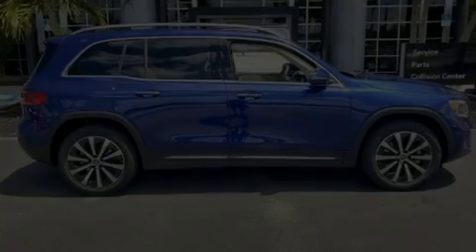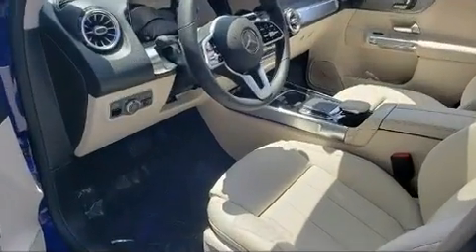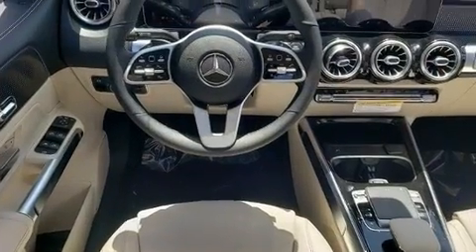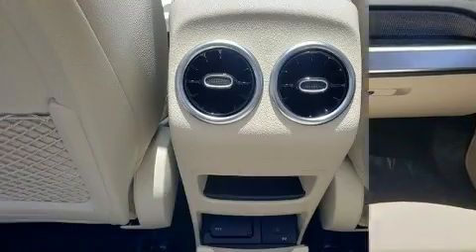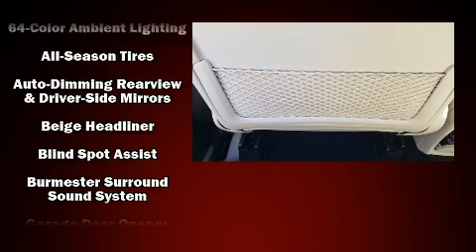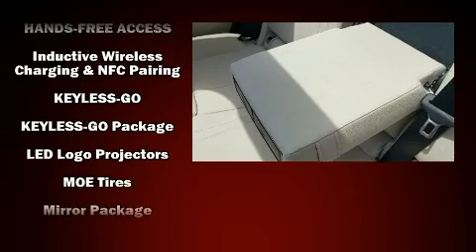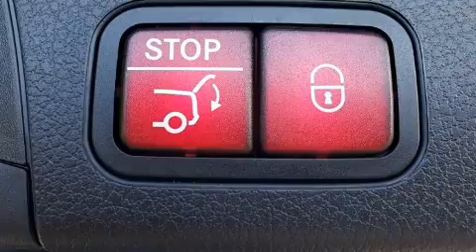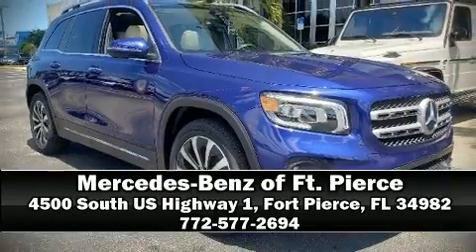2020 Mercedes-Benz GLB 250 in Fort Pierce, FL 34982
4500 South US Highway 1

Turbocharger technology provides forced air induction, enhancing performance while preserving fuel economy. Mercedes-Benz prioritized comfort and style by including: delay-off headlights, a trip computer, front bucket seats, a power rear cargo door, cruise control, an overhead console, and seat memory. For drivers who enjoy the natural environment, a power moon roof allows an infusion of fresh air. Mercedes-Benz also prioritized safety and security by including: dual front impact airbags with occupant sensing airbag, front and rear side impact airbags, traction control, brake assist, a panic alarm, an emergency communication system, and 4 wheel disc brakes with ABS. You'll never lose visibility with rain sensing wipers, which activate automatically when the drops start to fall. We pride ourselves in the quality that we offer on all of our vehicles. Stop by our dealership or give us a call for more information.